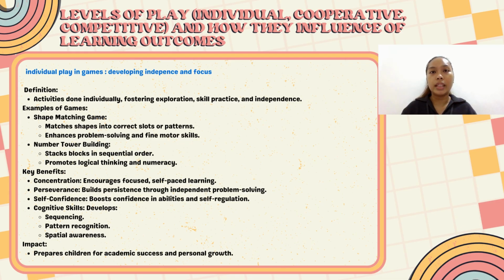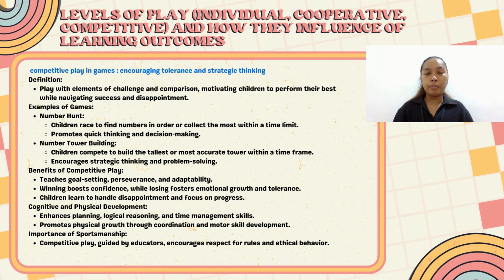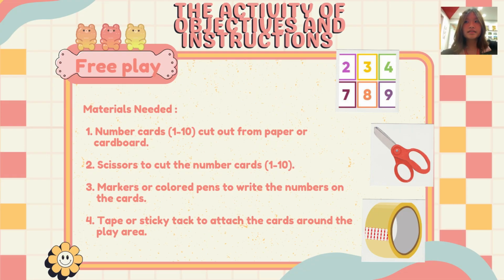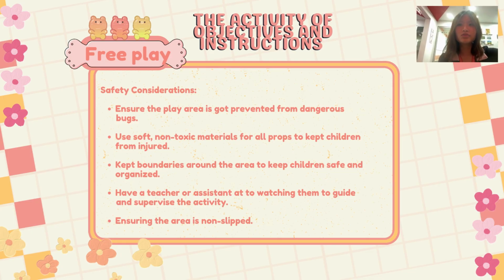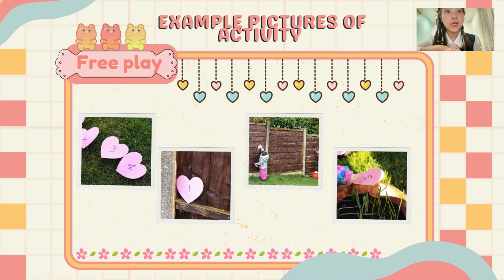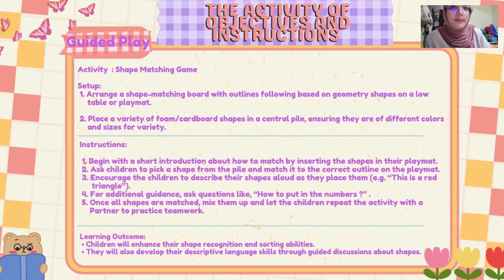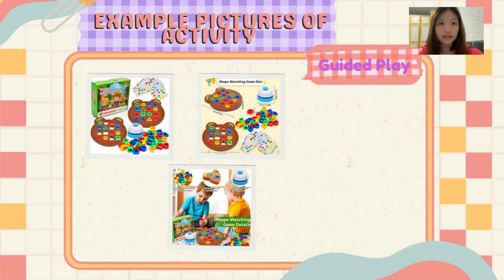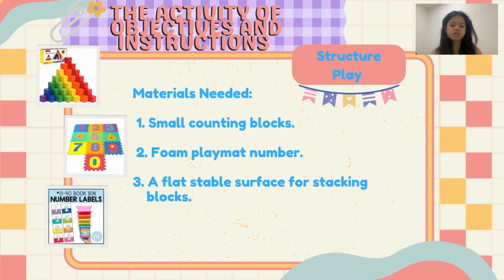ECH11604 PROJECT PLAY IN EARLY CHILDHOOD